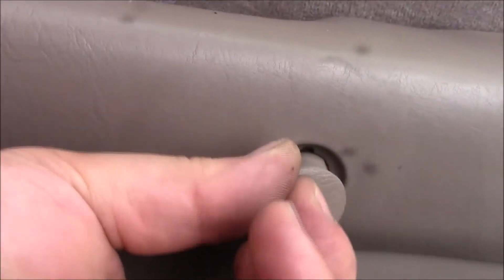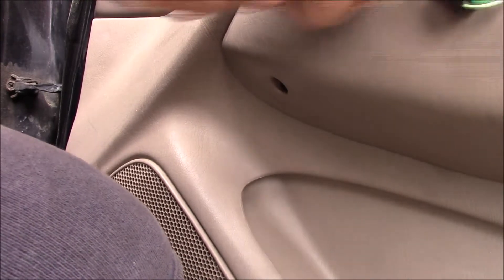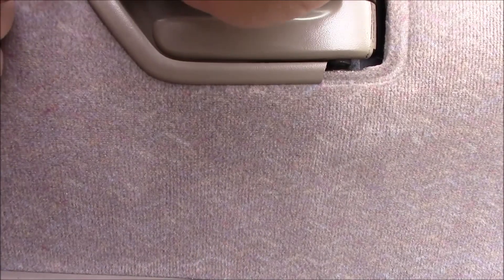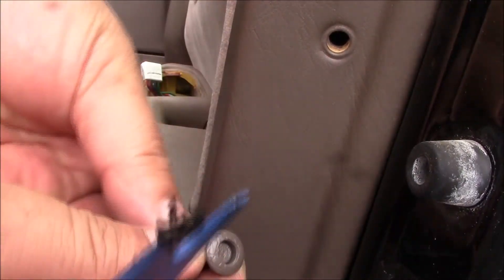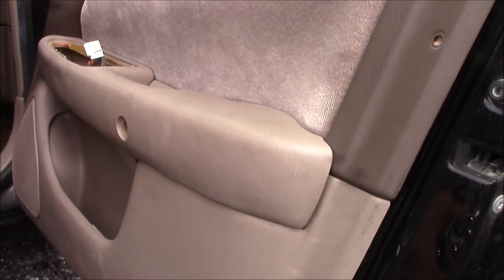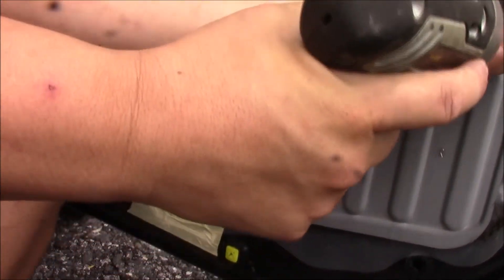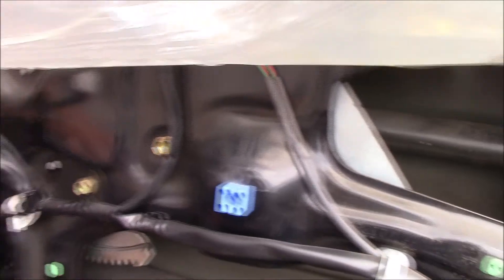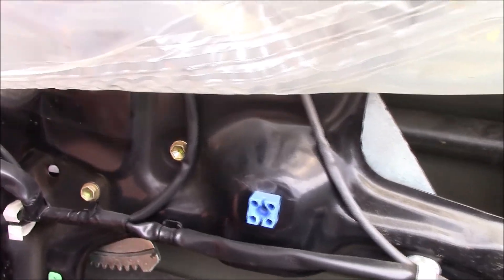1998 Toyota Camry window regulator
The front passenger window was not always not going back up well, so I ordered a new regulator and motor assembly from Amazon.  I disassembled the door and noticed the part was wrong.  I also noticed that the regulator was dry and need more lubrication. So, I sprayed some white grease and the window seems to work well.  I will be returning the assembly.